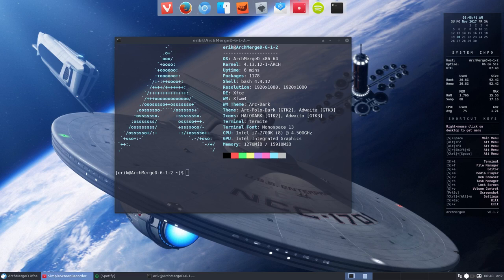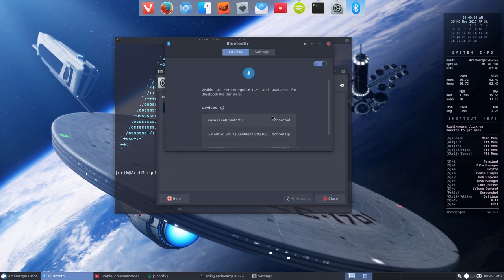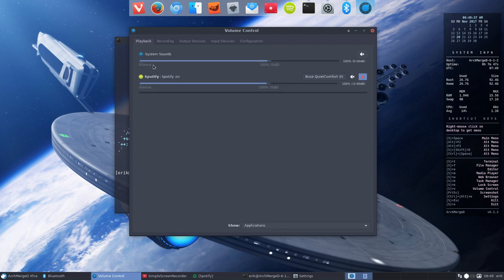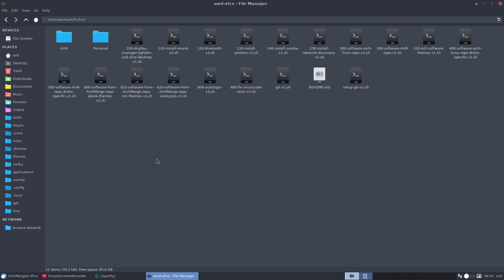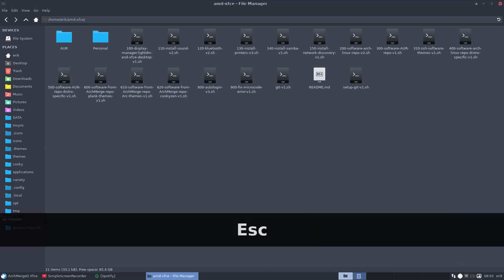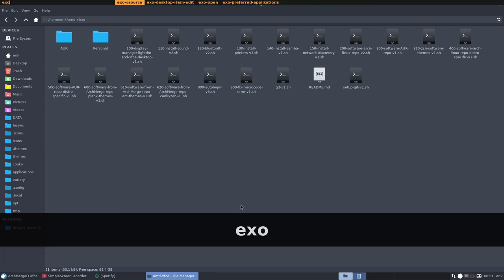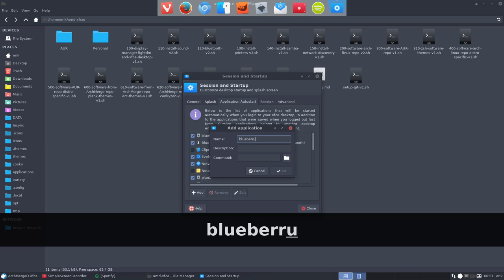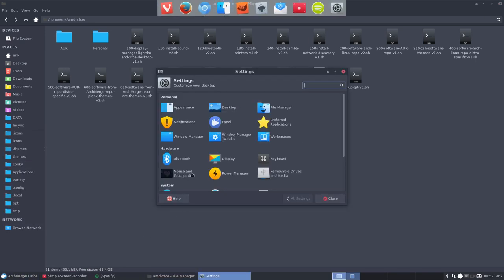ArchMerge : 111 configuring my bluetooth settings on ArchMergeD Xfce